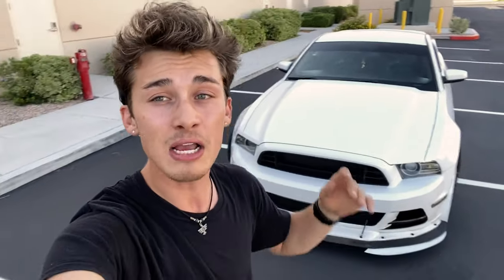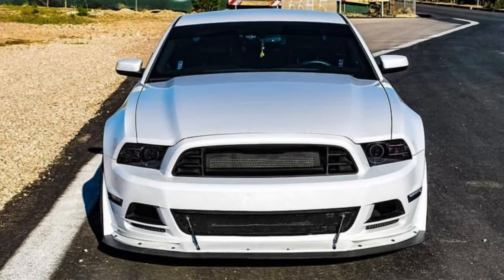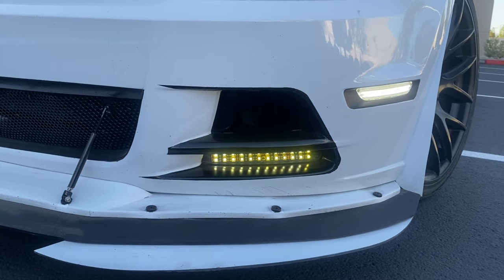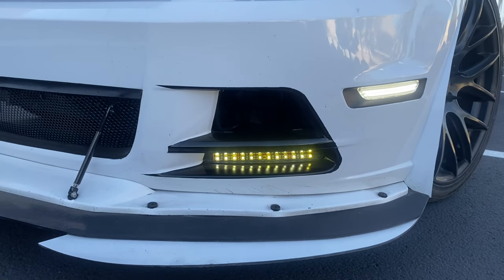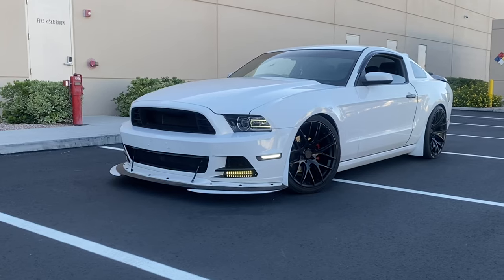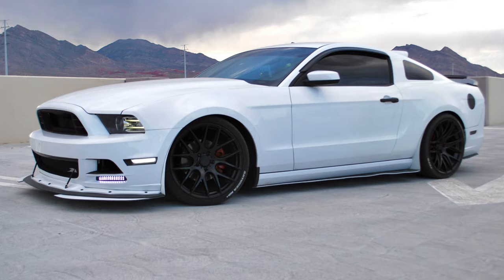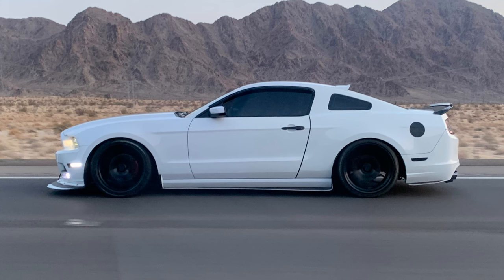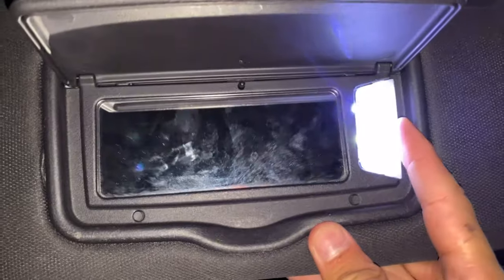You NEED This For Your Mustang If You Wanna Be DIFFERENT!!!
Want something DIFFERENT? Want to try NEW things? If you’re looking for a “1 of 1” part to add to your Mustang, this is DEFINITELY the video to watch to make that happen!  You will FORSURE standout!

📽: IPhone 11/ GOPRO HERO 7

Music🎵: Personal

MODS:
BMR A-Arm Brace
Front RTR SwayBar
UMI Panhard bar
UMI rear lower control arms
SR Performance Rear Strut Tower Brace
BMR Rear Panhard Bar Brace
Megan racing front strut tower brace
MIRO 111's  20in rims all around 275/30/20 rear, 245/35/20 front
Gt500 spoiler
Rear Decklid "shaved"
Carbon Fiber License plate surround
Carbon Gurney flap
Custom rear diffuser
LED front and rear side marker lights
Custom designed taillights
Rear decklid emblem painted black
Rear carbon reflectors
Lower rear bumper Plasti dipped
Carbon gurney flap
Shorty antenna
Rear window spoiler painted Oxford white
Winndow rain guards
Calipers painted red
Rear Sway bar painted red
Raceland Coilovers
Spiked lugs
Spike valve stem
R1 Concepts slotted rotors all around with ceramic brake pads
Roush front lip painted Oxford white with dress up hardware all around
Custom front splitter with rods
Gt500 Upper grille
Custom lower grille
Custom LED fog lights
Custom white mud laps (for looks; no purpose really)
White LED front turn signal lights
Euro tail lights

INTERIOR:
Carbon dash
Carbon shifter
Carbon seat belt cover
Rear seat carbon panels
Carbon headlight switch cover
Carbon door handle covers
Carbon accents all along the doors
Door locks are bullet shells painted black
Dash and center console painted white with black accents (deleted chrome)
LED lights around dash
Lights under dash near foot area
Bride seat belt covers
Phoenix Auto 12in touch screen
Amazon Race seats
Euro (clear) LED Taillights

ENGINE:
Diablo i3 91 Octane tune
HPS/K&N Cold air intake
Engine components painted some
Flow master muffler w/chrome tips
Ebay shorty Headers
Ebay throttle body spacer
Pedal Commander
Custom H-Pipe
SpedLab Exhaust Cutouts